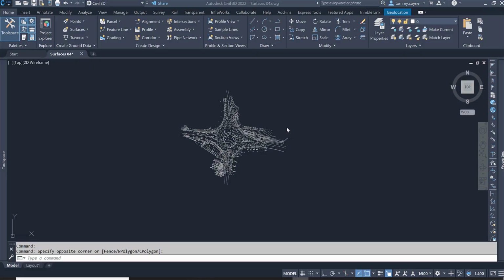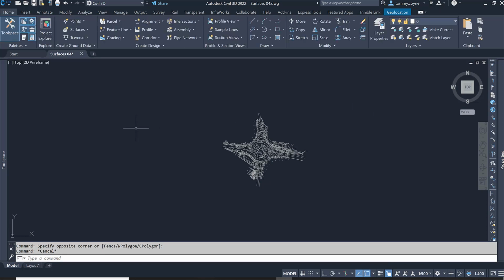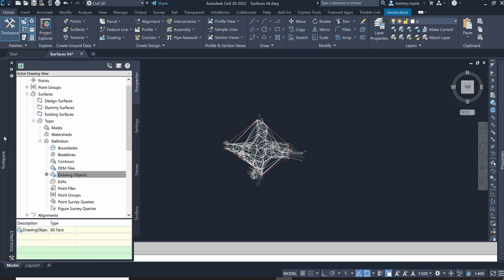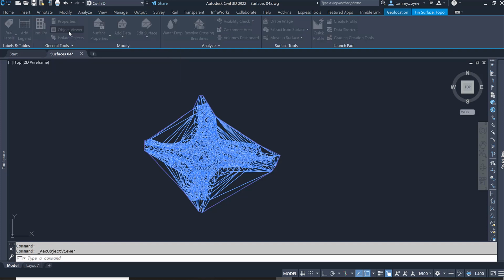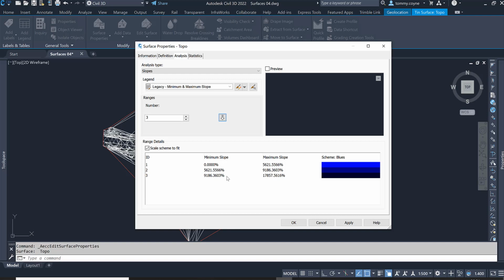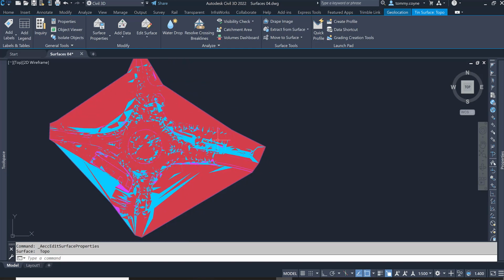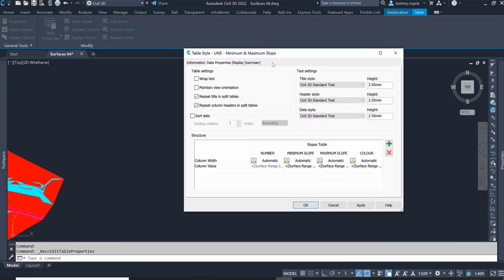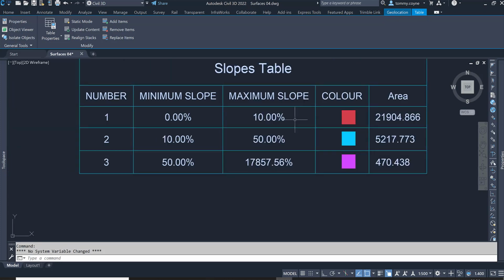02.04 - Create a Surface Slope Analysis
This video details how to create a slope analysis to a surface in Autodesk Civil 3D